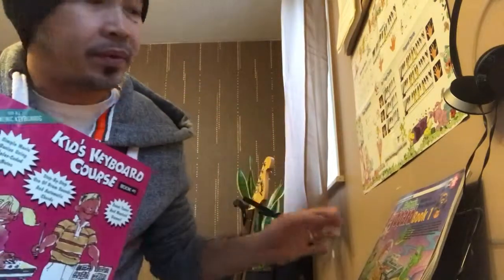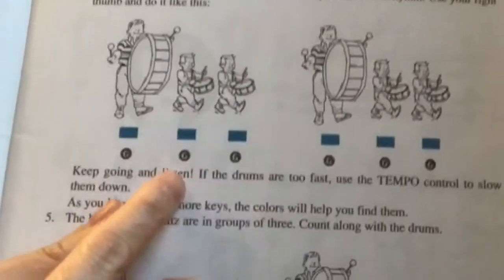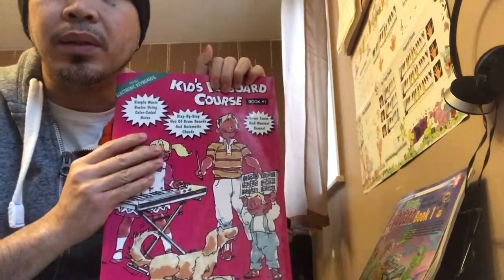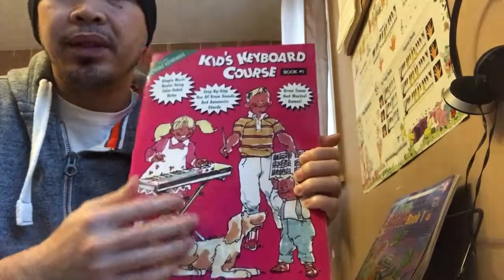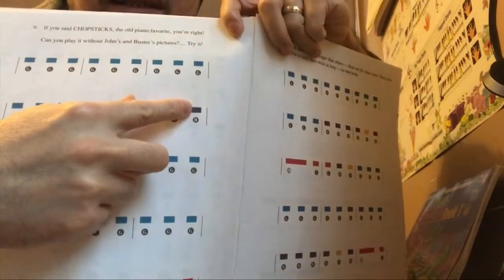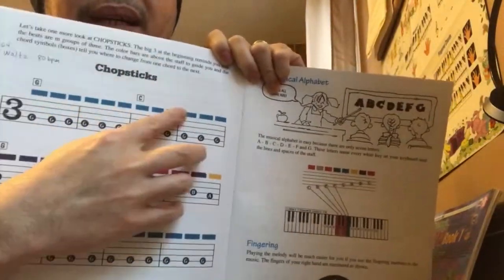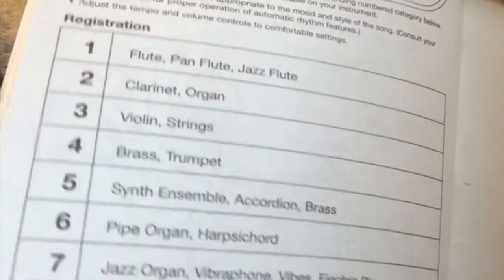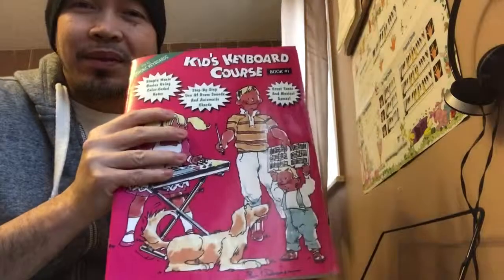Kid's Keyboard Course Book 1 Review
Review and comparison of kids Keyboard book 1. What keyboard book is best for your child? This is a good comparison for you to know and see before buying a book for your kid.